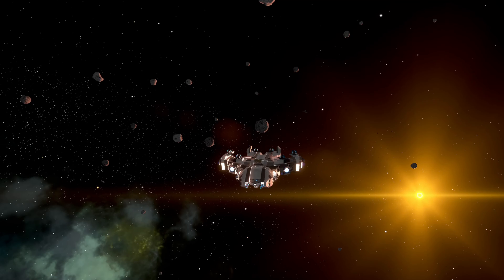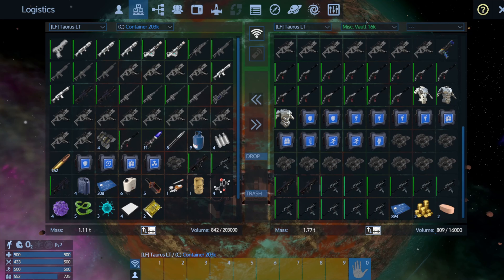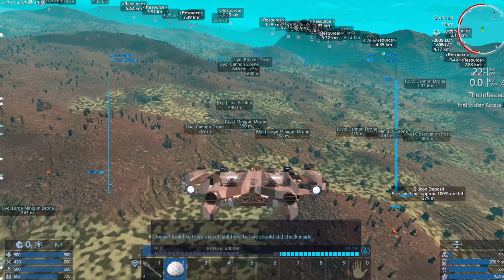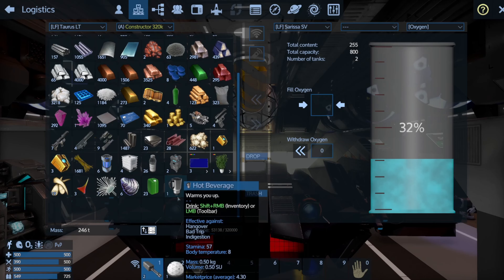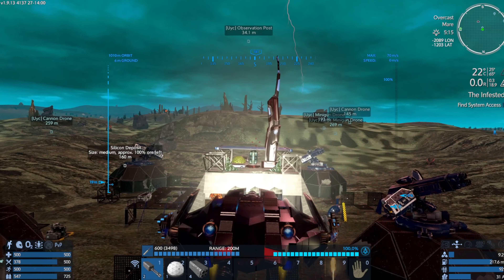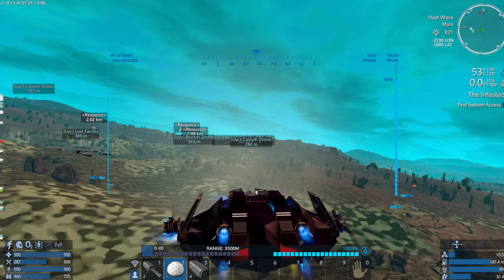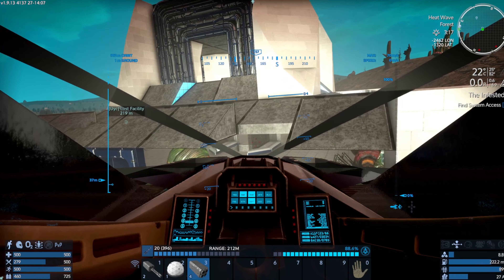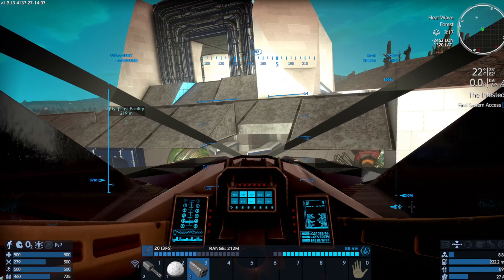Investigating the Lost Facility | Empyrion: Lost Mia | Episode 10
Lost Mia is a mod for the game Empyrion Galactic Survival that modifies the difficulty and storyline of the base game. All other features remain the same.

SOFTWARE USED-

Editing - Sony Vega Pro
Thumbnails - Pixlr.com

Key Features:
Character Hunger, Body Temperature Mechanics
Base Building
Hunting
Item crafting
Food Cooking Mechanics
Farming
Gathering Resources
Day/Night Cycle
Hostile Weather
Missions